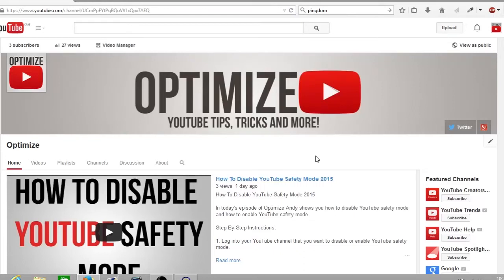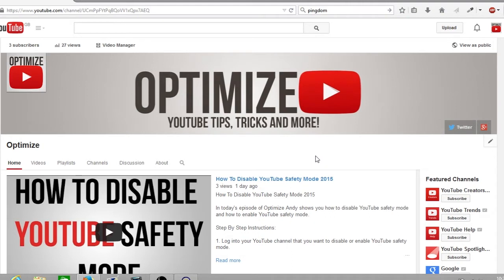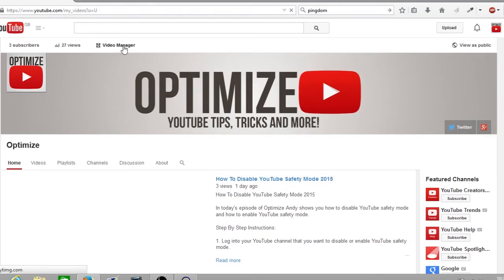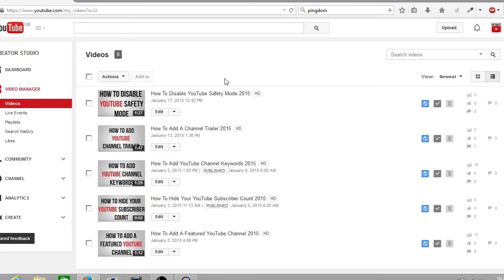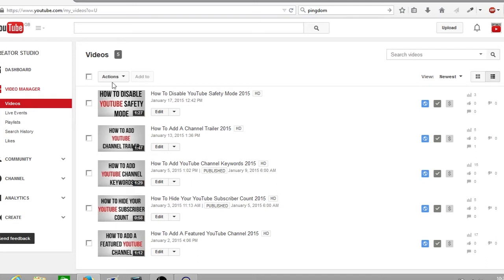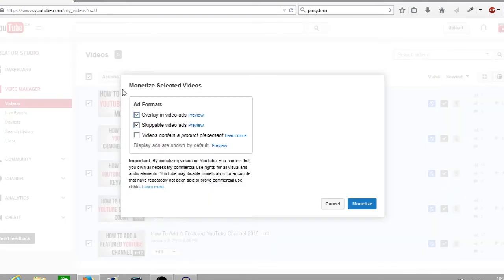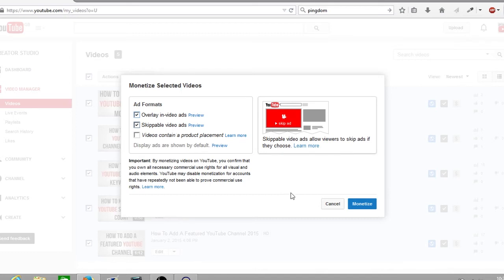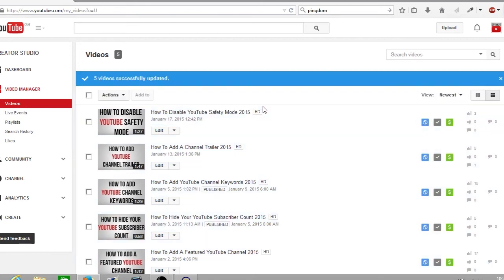How To Monetize All YouTube Videos Quickly 2015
In today's edition of Optimize Andy shows you how to monetize all YouTube videos quickly for 2015.

Step By Step Instructions:

1. Log into your YouTube channel that you want to monetize your YouTube videos.

2. Go to your video manager.

3. Select all videos.

4. Click on Action a drop down box will appear and select monetize.

5. Monetize setting box will pop up select all add options this gives you the best chance to get the best adds with higher CPM

6. Click the monetize button YouTube will then apply the new settings to all your videos.